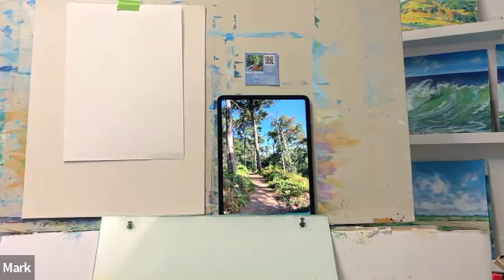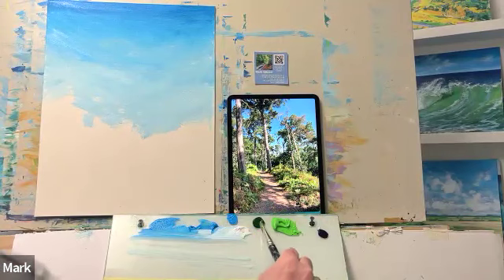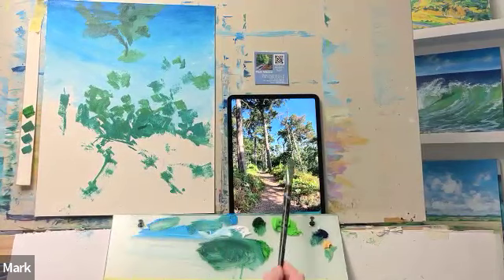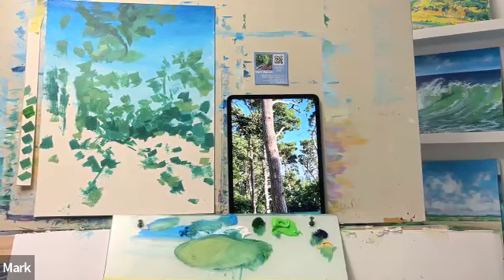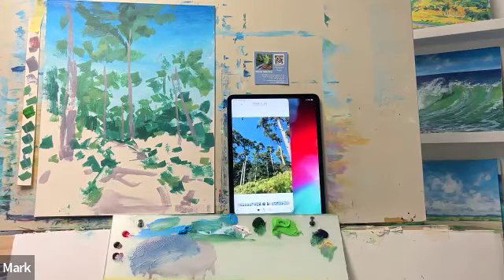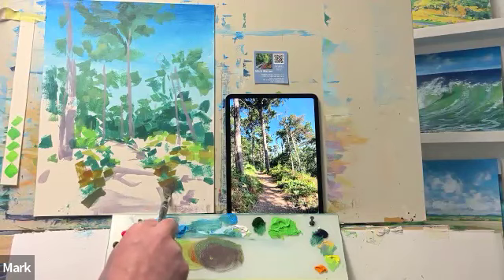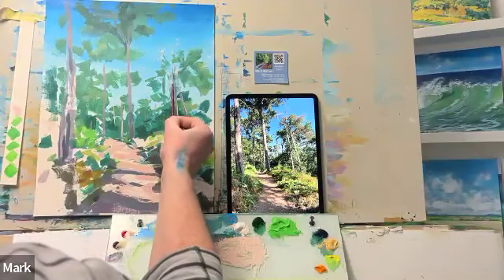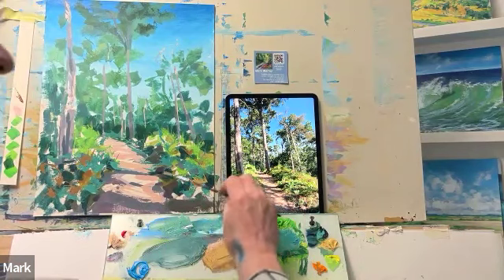Woodland path in sunlight Zoom Class Jan 2026